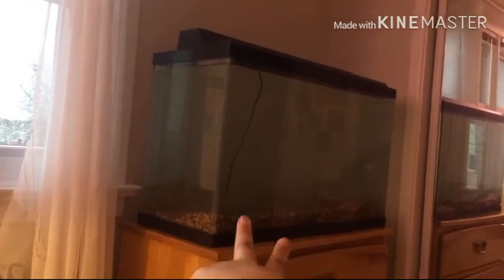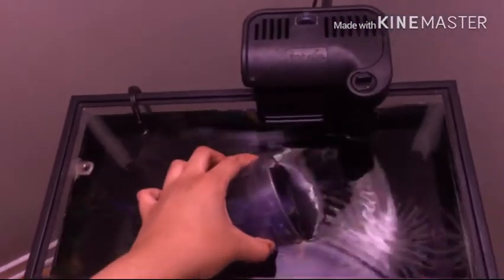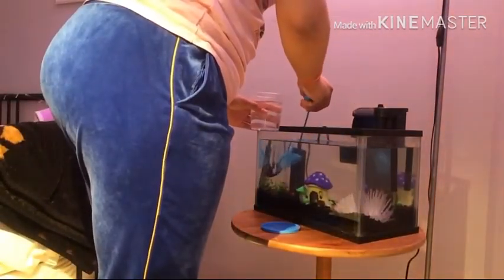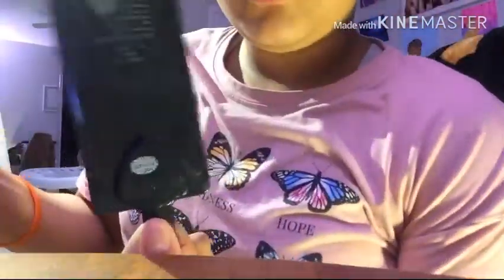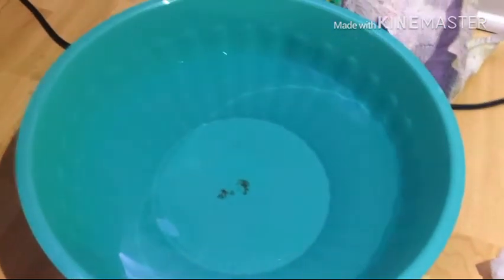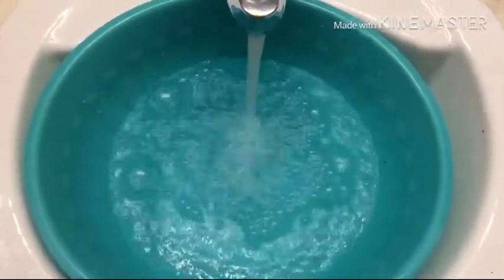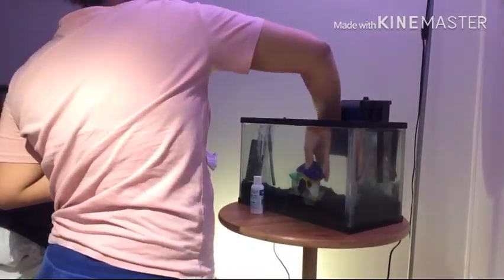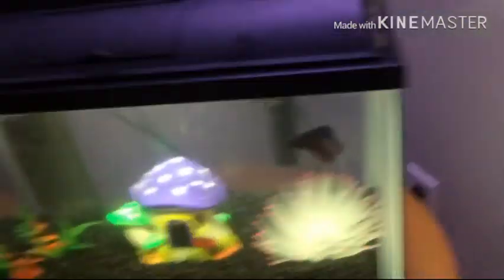How to clean your own Fish tank